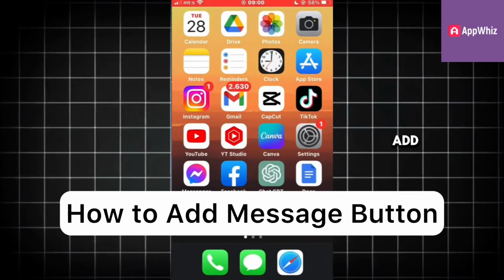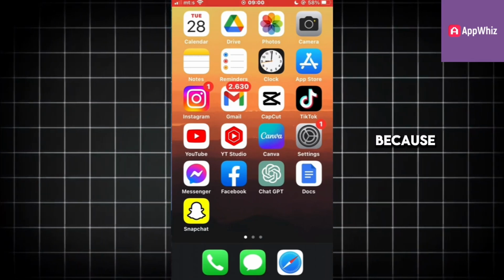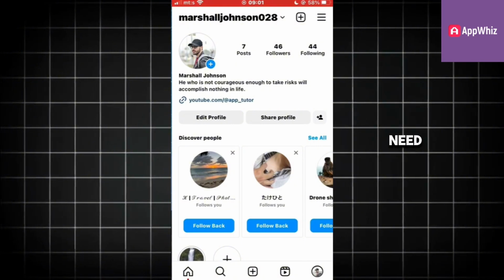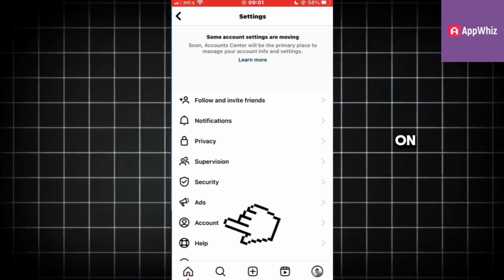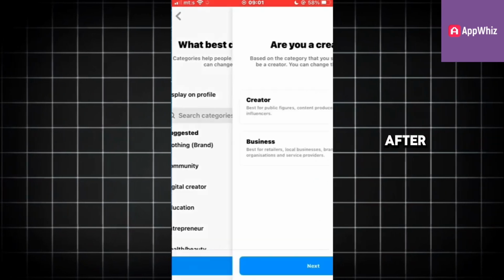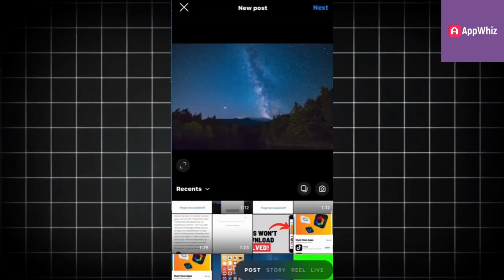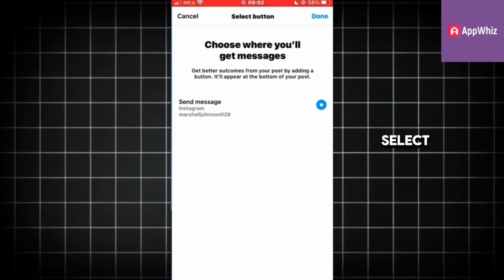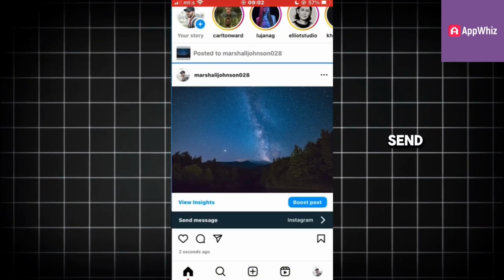How to ADD Message Button To Instagram Post | Updated 2025 Guide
Want to add a Message button to your Instagram posts? In this updated 2025 guide, I’ll show you step-by-step how to enable the “Send Message” button on your Instagram posts to increase engagement and connect with your audience directly!

✅ In this video, you’ll learn:
✔️ How to enable the Message button on your Instagram post
✔️ Who can use this feature
✔️ The benefits of adding a Message button